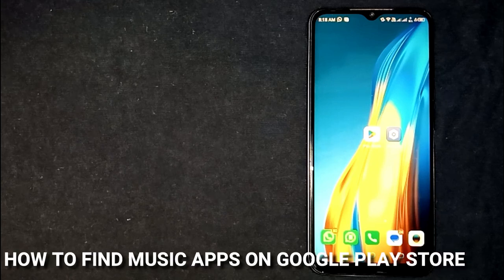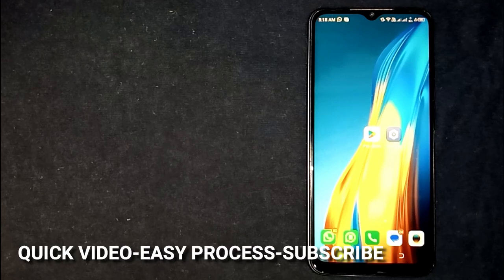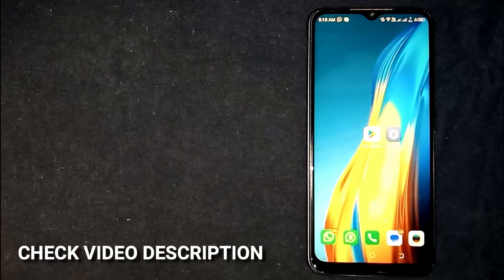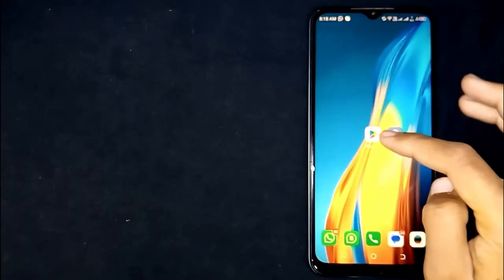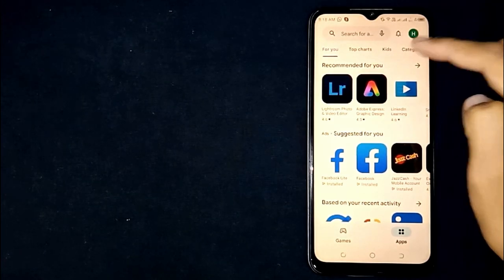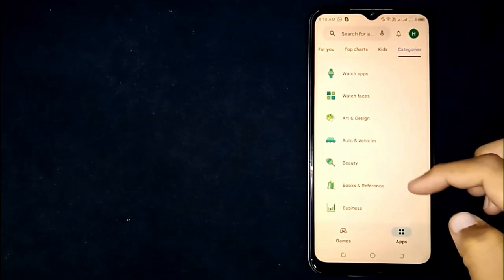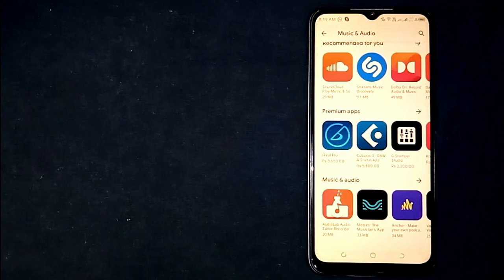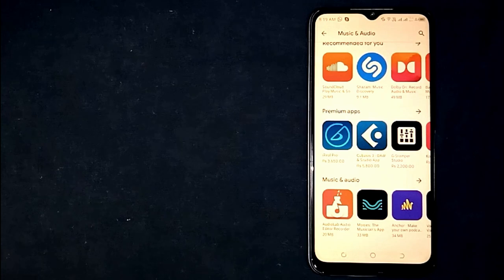✅ How To Find Music Apps On Google Play Store 🔴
Google Play, also known as the Google Play Store and formerly the Android Market, is a digital distribution service operated and developed by Google. It serves as the official app store for certified devices running on the Android operating system and its derivatives, as well as ChromeOS, allowing users to browse and download applications developed with the Android software development kit (SDK) and published through Google.